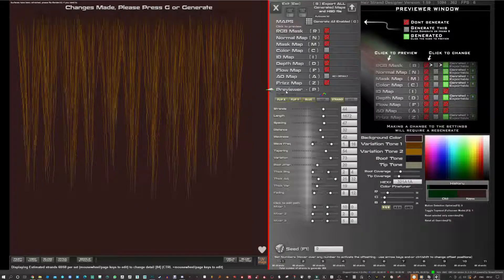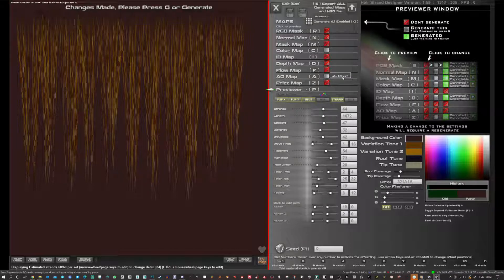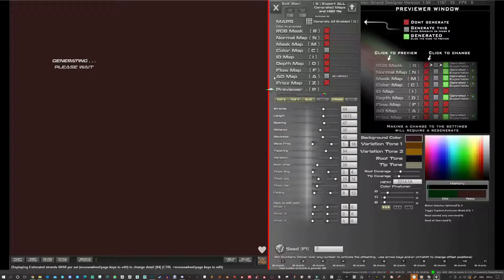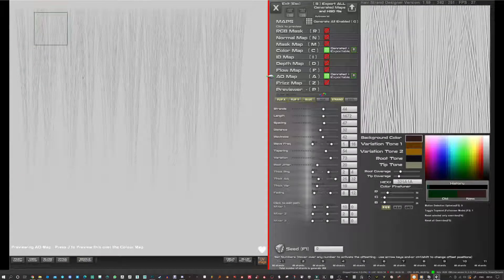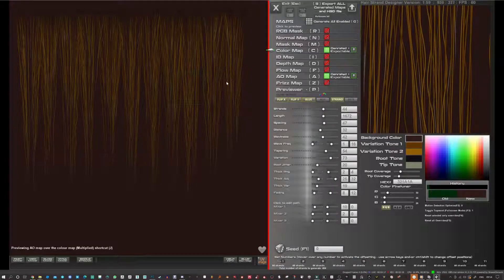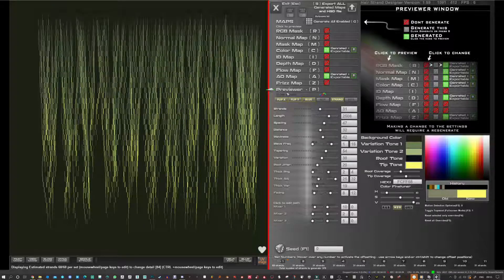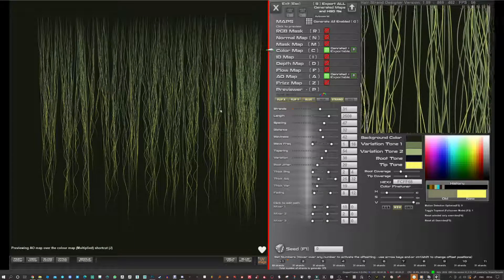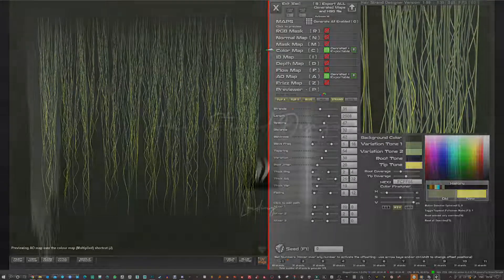Hair Strand Designer V1.59 - Extra AO features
If you have AO and Color generated you can press J to preview the AO multiplied over the Color map. Preview only.
New AO settings (right of the AO generator icon), Thin, Default, Wide and Extreme. Re-Disable the AO pass to change this setting.